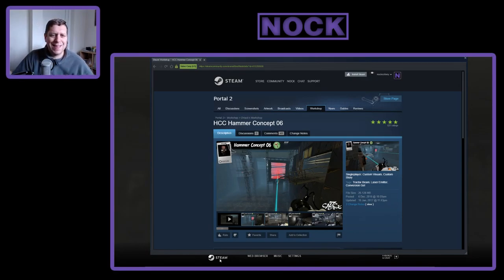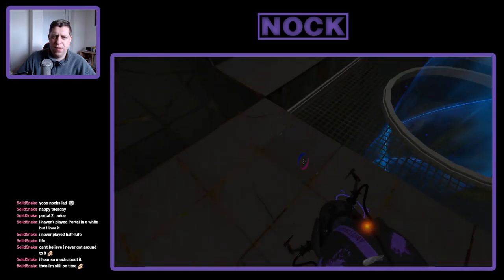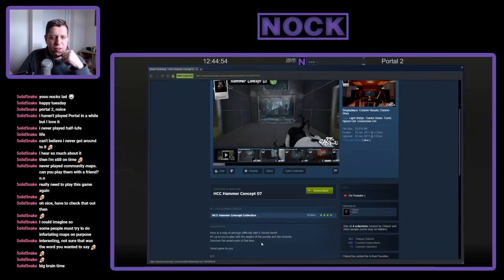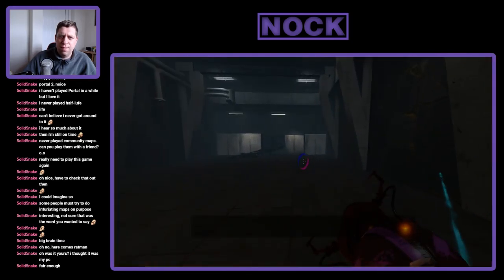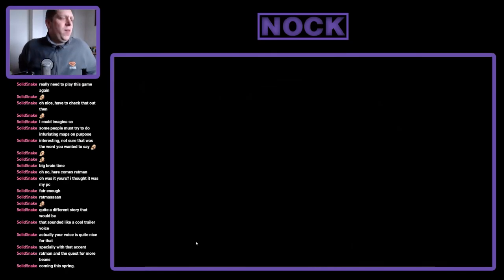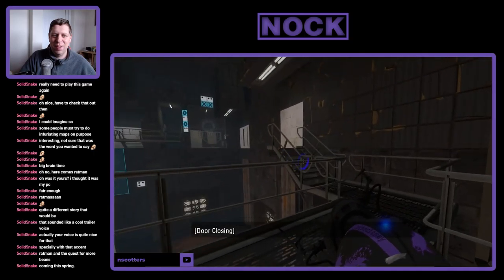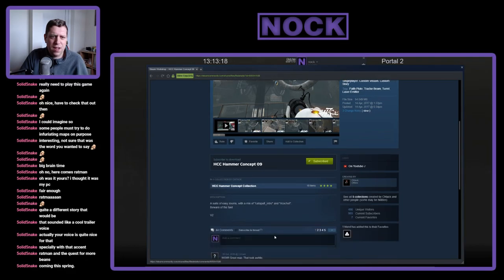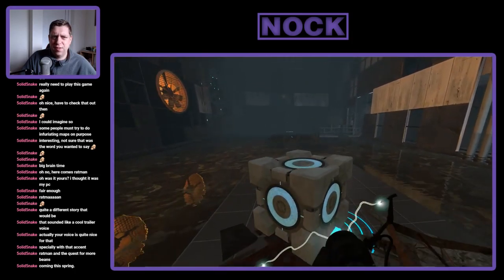[Portal 2] "HCC Hammer Concept 06-09" by Chtack [Played Live]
Pretty straight forward stuff.  A couple of points I was left wondering what to do was the part with the rocket turret and working out the mono-portal timing part.  Other than that, the hammer work has improved map on map and it's good to see that you're mixing P1 and P2 styles :)

Map Played On: March 3rd, 2020
Completion Time:  1 hour